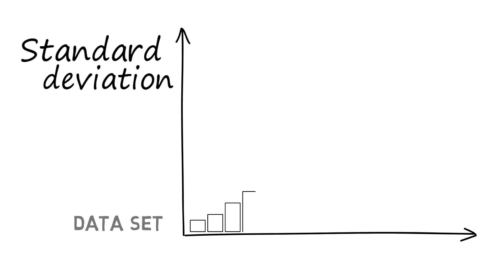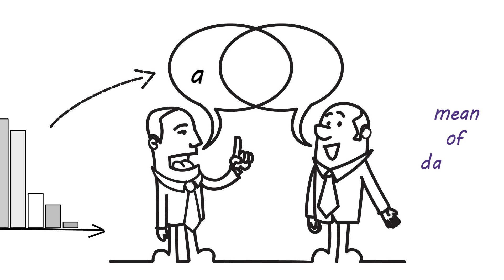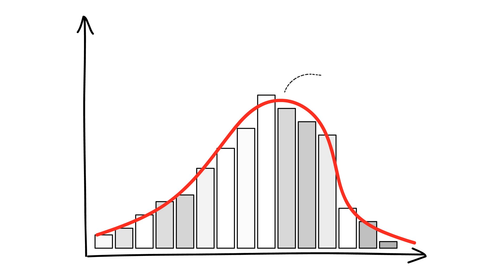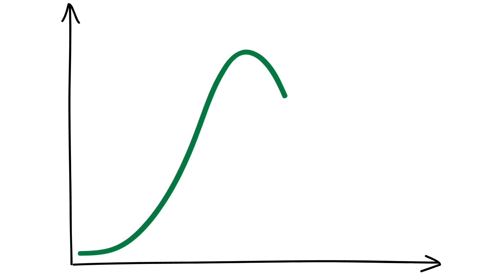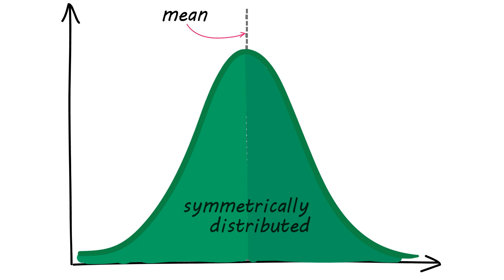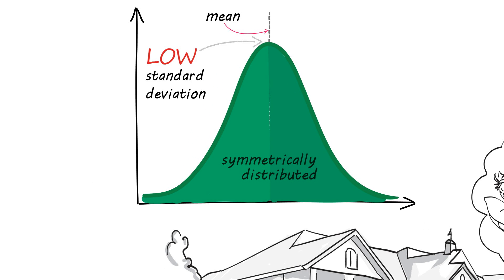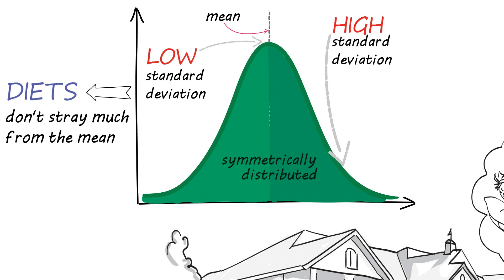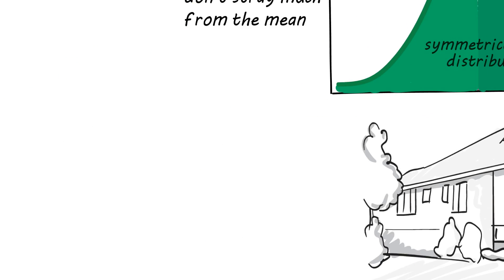Standard Deviation - 60 Second Data Science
How much can you learn about data science in 60 seconds? Our "60 Second Data Science" series tests that question. We offer short intros to topics in Data Science aimed at absolute beginners.